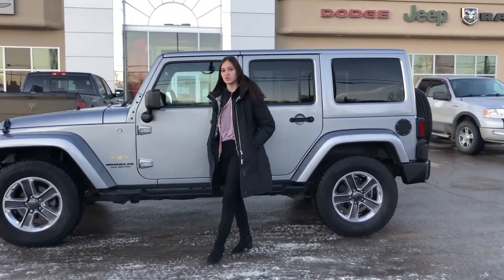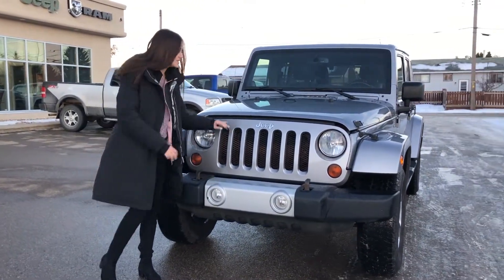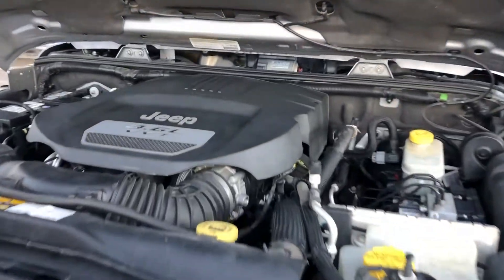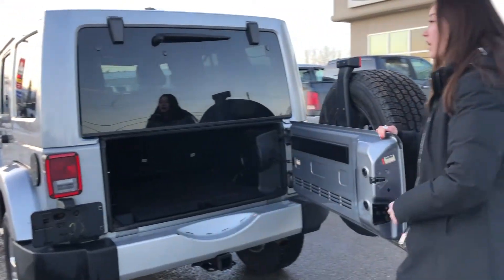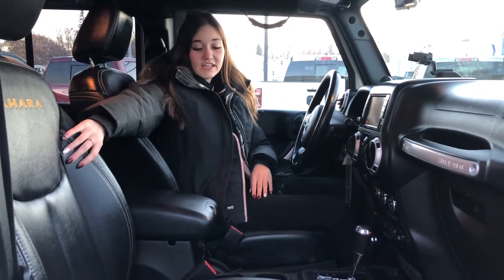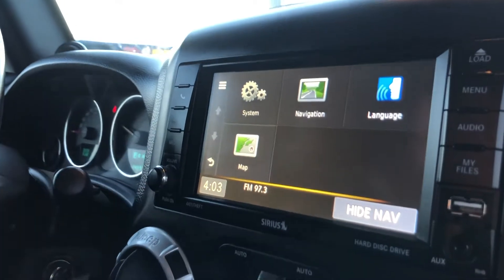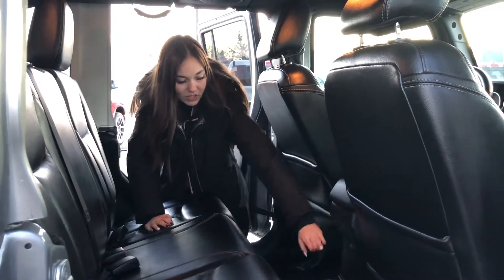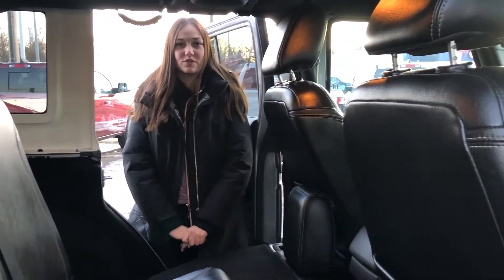2013 Jeep Wrangler Unlimited Sahara | Max Tow Package - Heated Seats | STK# P1172A | Redwater Dodge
2013 Jeep Wrangler Unlimited Sahara with 3.6L V6 VVT Engine, 5−Speed Auto W5A580 Transmission, Command−Trac Shift−on−the−Fly 4WD System, Max Tow Package, Remote Start System, 6.5" Touch Screen Display, GPS Navigation, Heated Front Seats.

Stock # P1172A

Vin # 1C4BJWEG7DL694964

Redwater Dodge
4716 48 th Ave
Redwater, Alberta
T0A 2W0